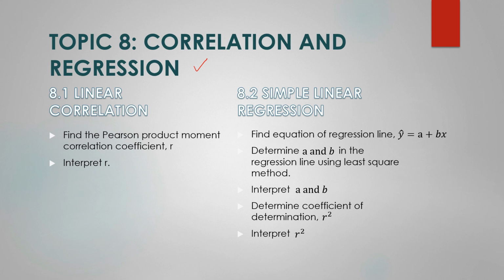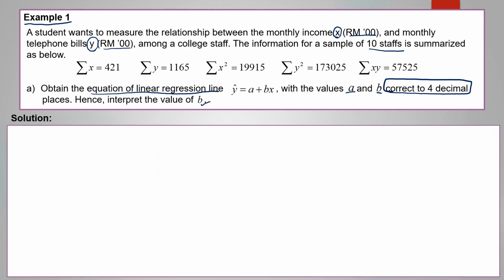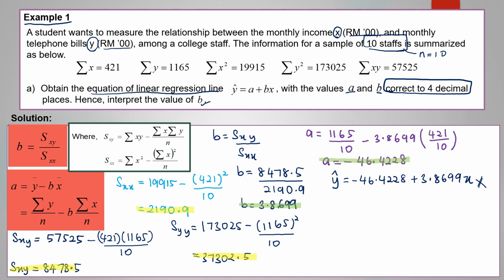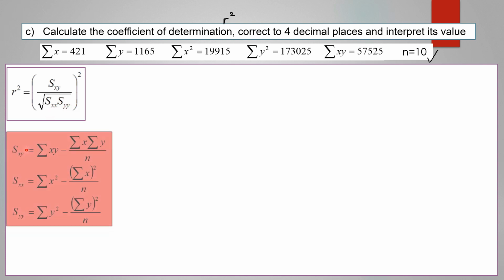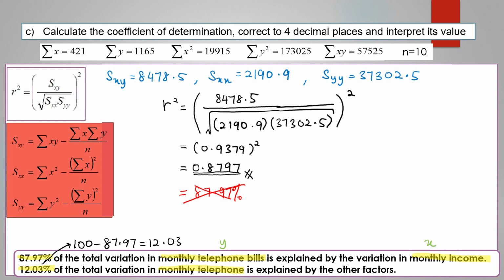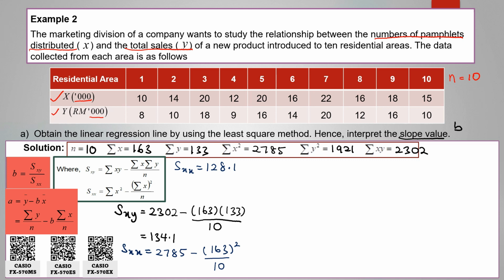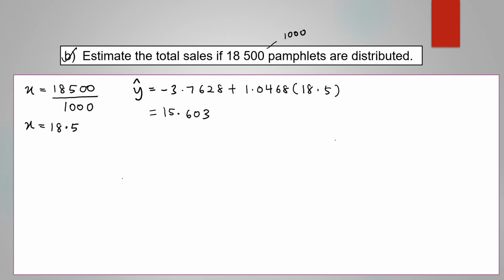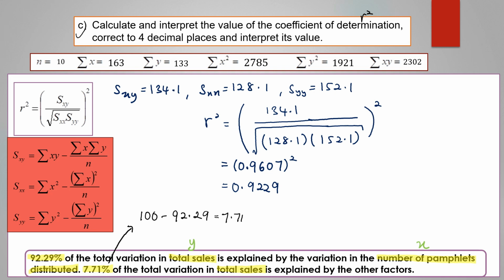AM025 TOPIC 8 (LECTURE 3 OF 3)